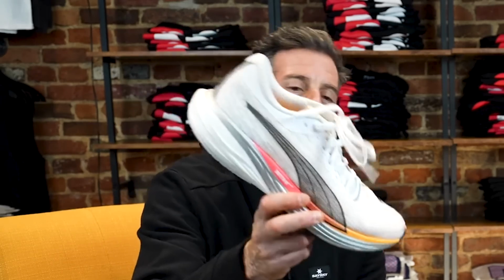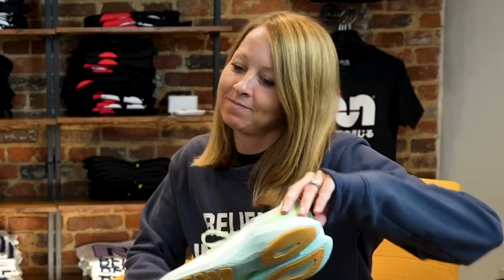Hoka Mach X vs Puma Deviate Nitro 2 | Between 2 Shoes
It's a battle of the plates with the Hoka Mach X and the Puma Deviate Nitro 2. Thomas and Meaghan give their thoughts on each– which one comes out on top?

Confused about shoe terminology? Check out our full breakdown of the Anatomy of a Running Shoe